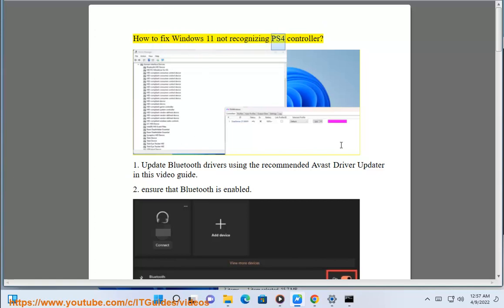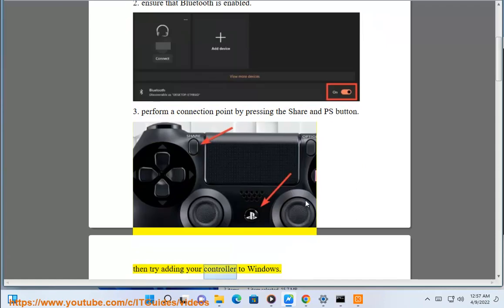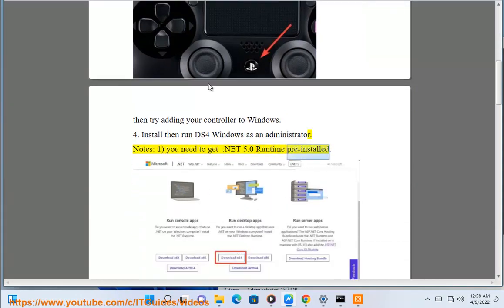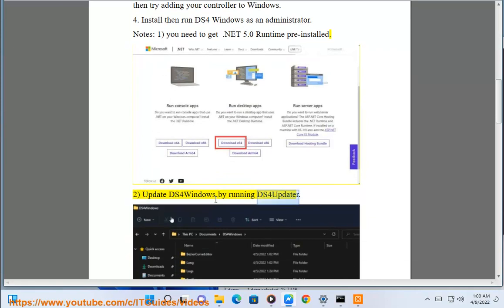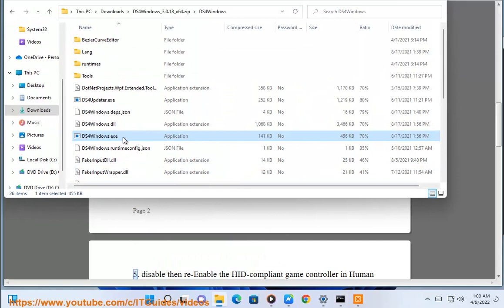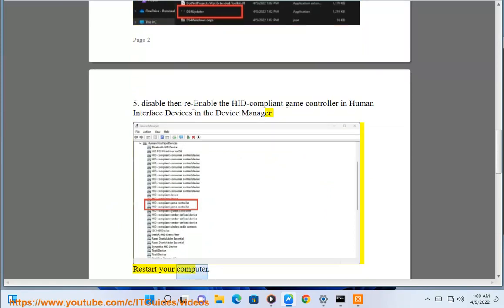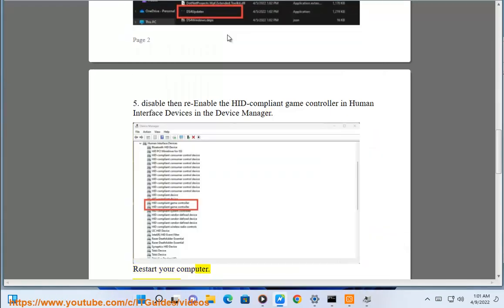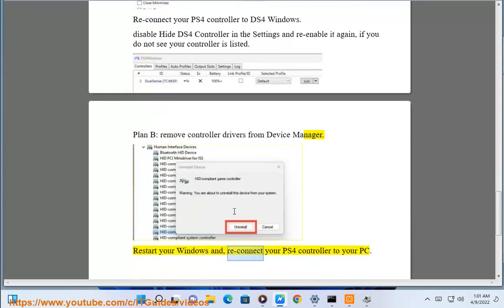Fix Windows 11 not recognizing PS4 controller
Here's how to Fix Windows 11 not recognizing PS4 controller. Run Avast Driver Updater@ to keep all your device drivers up-to-date effectively.